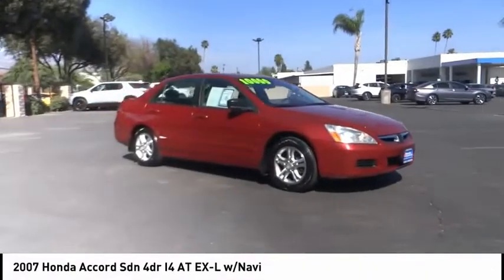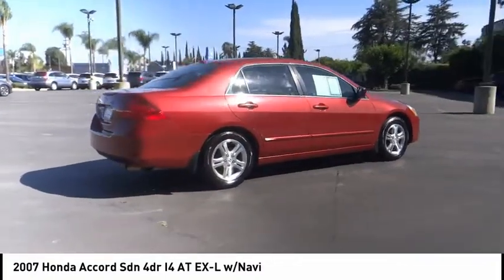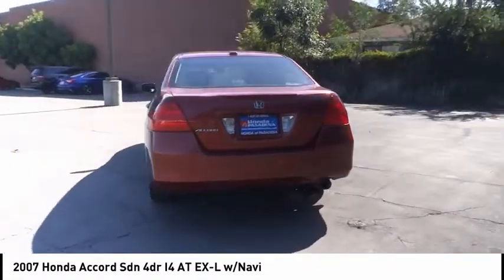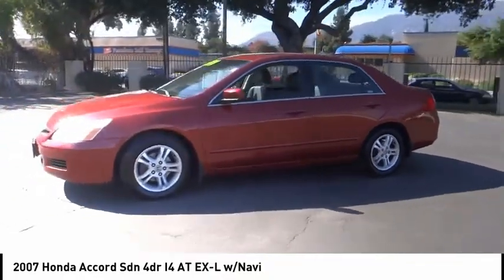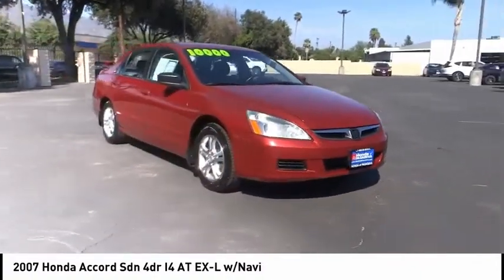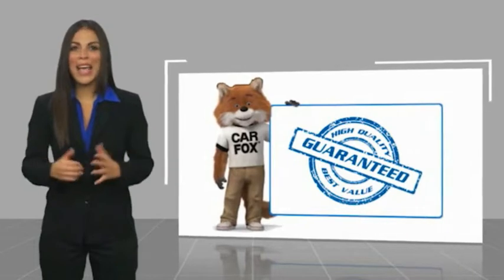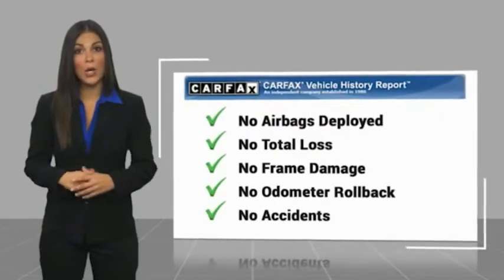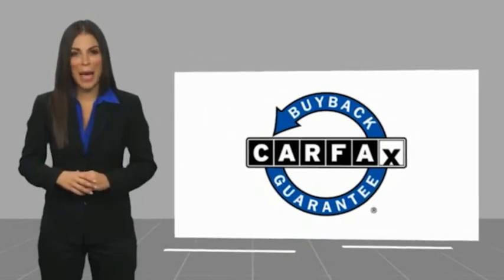2007 Honda Accord Sdn Pasadena Los Angeles Glendale Alhambra Cerritos Orange County 0221214A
2007 Honda Accord Sdn 4dr I4 AT EX-L w/Navi

HONDA OF PASADENA IS A NEW AND USED HONDA DEALERSHIP PROUDLY SERVICING LOS ANGELES, PASADENA, GLENDALE, ALHAMBRA, CERRITOS, & ALL NEARBY CITIES. THIS RED 2007 Honda ACCORD SDN IS EQUIPPED WITH A 2.4L I4 DOHC i-VTEC 16V, AUTOMATIC TRANSMISSION, AND RECEIVES AN ESTIMATED 24 City/34 Hwy MPG. CONTACT HONDA OF PASADENA TO SCHEDULE A TEST DRIVE AND TAKE THIS 2007 Honda ACCORD SDN HOME TODAY, OR VISIT OUR SHOWROOM CONVENIENTLY LOCATED AT 1965 E. FOOTHILL BLVD, PASADENA, CA 91107. STOCK #: 0221214A | 2007 Honda ACCORD MID-SIZE 2007 Honda ACCORD SDN 4dr I4 AT EX-L w/Navi 16 Alloy Wheels, ABS brakes, Alloy wheels, Front dual zone A/C, Heated door mirrors, Heated front seats, Illuminated entry, Leather Seat Trim, Power moonroof, Remote keyless entry. 24/34 City/Highway MPG Clean CARFAX. To see more quality vehicles like this one right here just Awards: * 2007 KBB.com Best Resale Value Awards For more information, Kelley Blue Book is a registered trademark of Kelley Blue Book Co., Inc. Stock #: 0221214A | VIN: 1HGCM56747A129206 | 2007 Honda ACCORD MID-SIZE Honda of Pasadena AT HONDA OF PASADENA, OUR GOAL IS TO SELL THE BEST VEHICLES AT THE LOWEST PRICES AND TREAT OUR CUSTOMERS WITH RESPECT. AS A CALIFORNIA HONDA DEALER, WE BELIEVE WHEN YOU CHOOSE HONDA OF PASADENA YOU ARE MAKING THE RIGHT CHOICE.